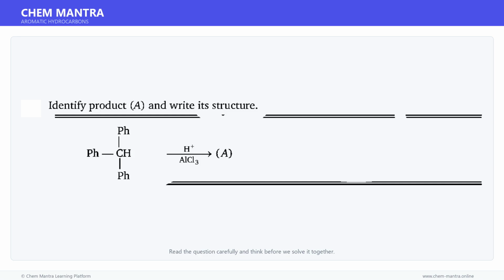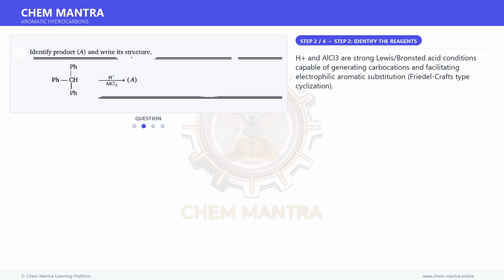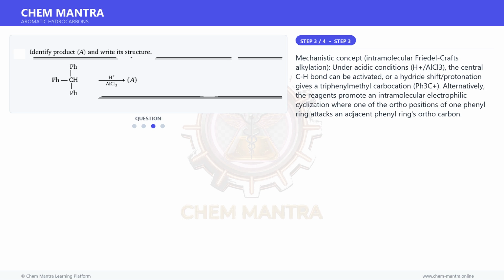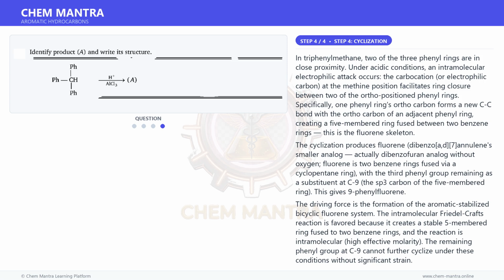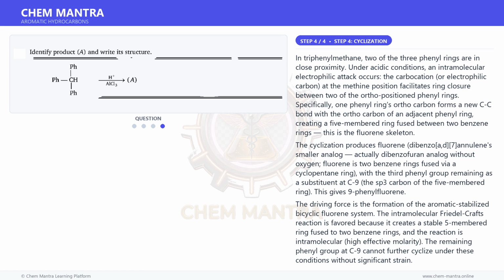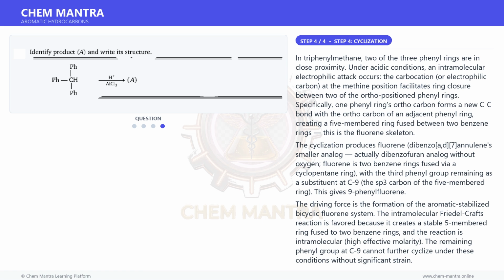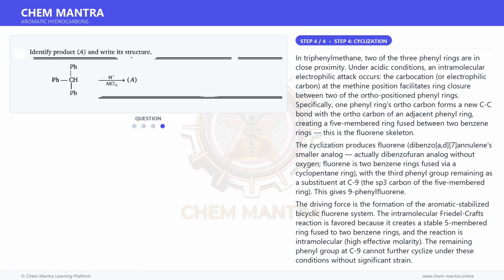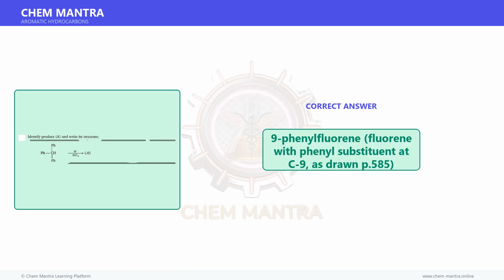Therefore, the correct answer is 9-phenylfluor | Aromatic Hydrocarbons | JEE Chemistry | Chem Mantra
📌 Question:
See image

✅ Correct Option: 9-phenylfluorene (fluorene with phenyl substituent at C-9, as drawn p.585)